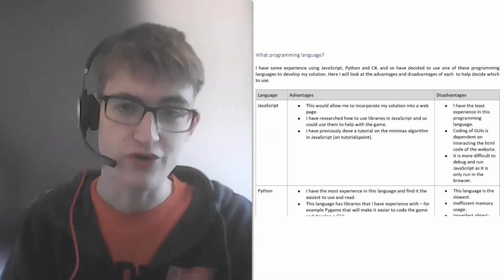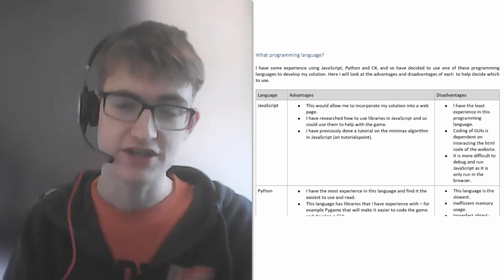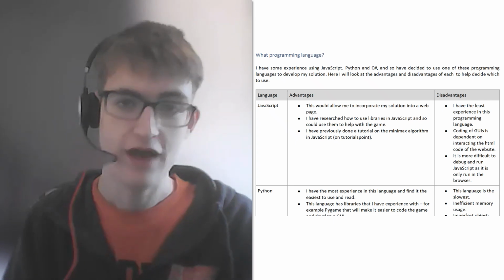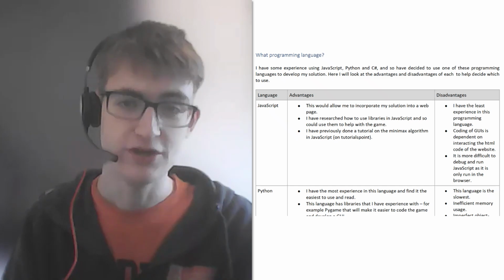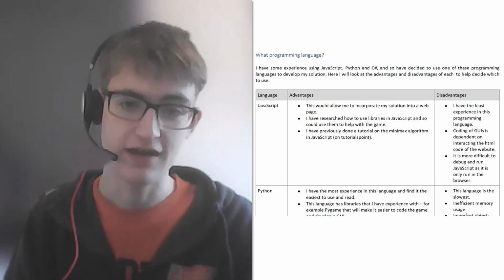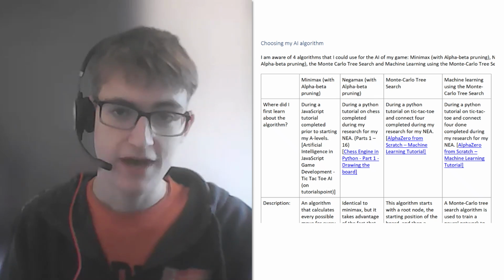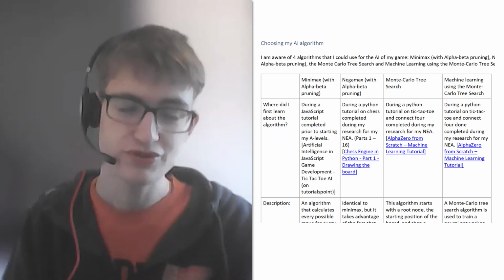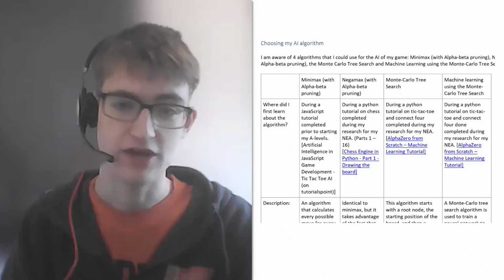3. Computer Science NEA - Research Section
To secure a top-tier grade in your A-Level Computer Science NEA, your research section must do more than just list websites—it needs to justify your technical decisions. In this third installment of our series, I break down how to research existing solutions and select the right tools for your project.

Research isn’t just a "box-ticking" exercise; it is the foundation for your measurable objectives and the justification for your chosen algorithms and languages.

Analyzing Existing Solutions: Why you should research at least 3 existing projects to identify successful features and gaps for improvement.

The "Superiority" Argument: How to clearly articulate why your project is distinct from or better than what already exists.

Language & IDE Selection: How to use a comparison table (pros/cons) to justify your choice of Python, C#, Java, or others.

Deep Dive into AI & Networking: Jack’s methodology for comparing AI algorithms (Minimax vs. others) and choosing between Peer-to-Peer vs. Client-Server for internet play.
Iterative Documentation: The importance of "going back" to update your research as your technical understanding evolves (e.g., Jack’s update on port forwarding).

Timestamps
0:00 - Introduction
0:25 - The Role of Research in the NEA
0:58 - How to Analyze Existing Solutions
1:24 - Solution Overviews
2:00 - Justifying Your Programming Language & IDE
2:25 - Technical Research: Choosing  My AI Algorithms & Data Structures
2:55 - Why You Must Update Your Documentation Iteratively

Follow me for apprenticeship updates and tech insights.